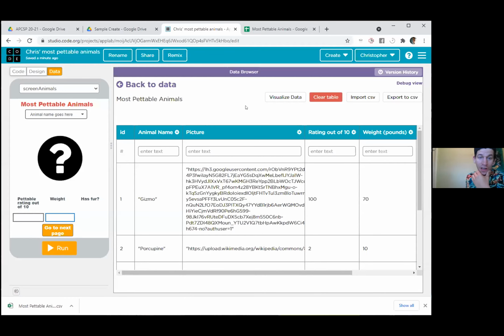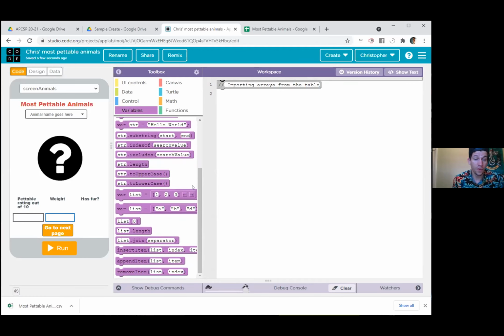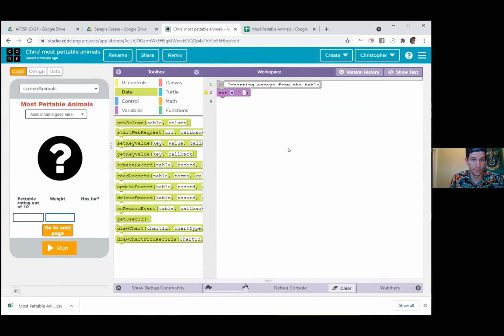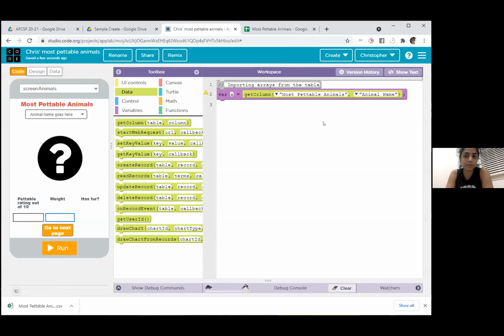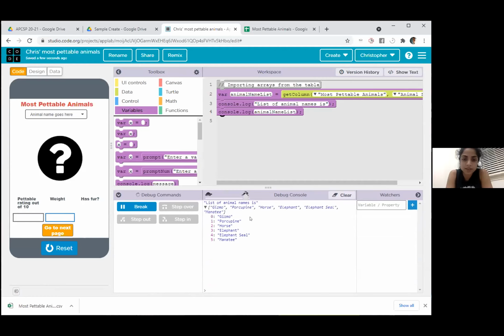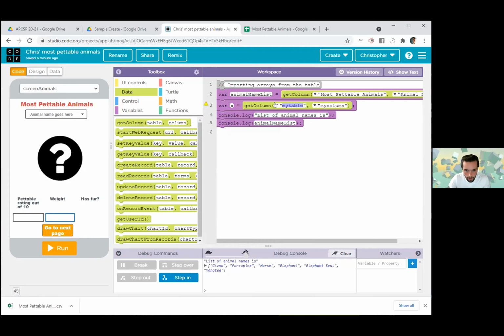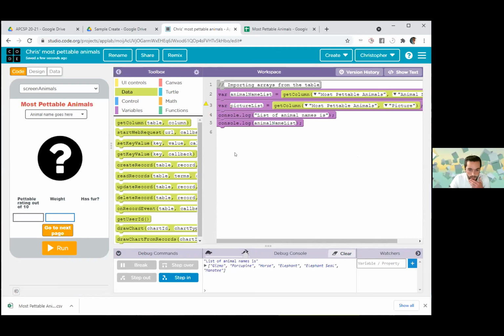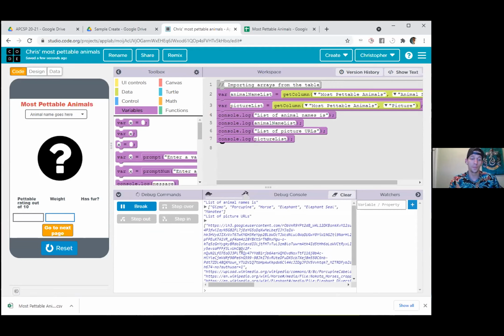Part 3: Creating your Lists from Your Table